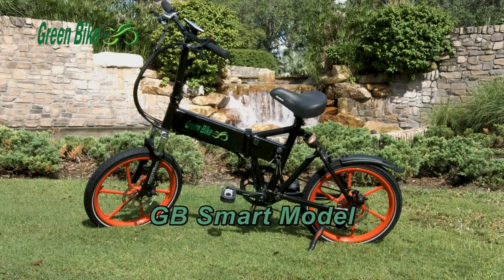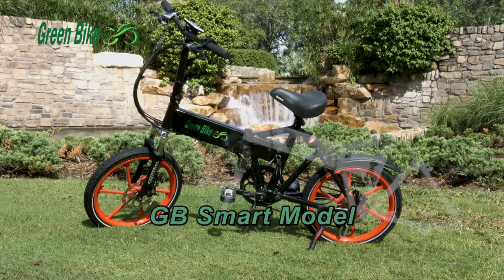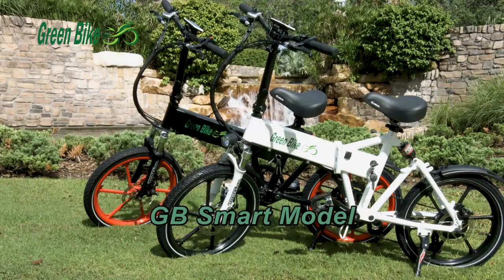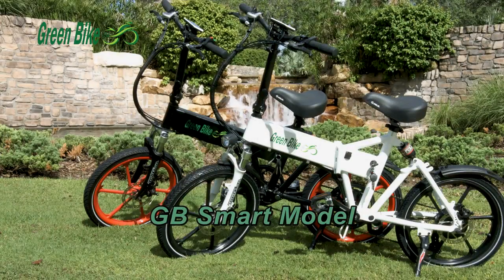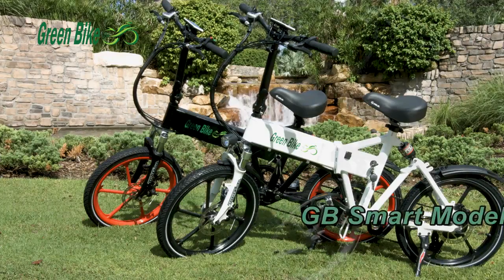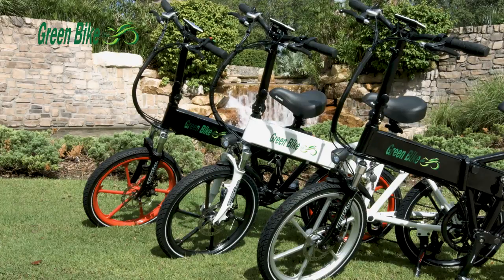GreenBike USA GB Smart Electric Bike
FEATURES:

8 FUN 350 Watt Brushless Motor.
Ride up to 40 miles per charge at speeds up to 20 mph.
36V/10.4AH Lithium Samsung Inner Battery
Pedal Assist System
Front & Back Suspensions
LCD Multi-Functional Display
Tektro Disc Brakes
USB Outlet
6 Speed Gearing System
Foldable Frame
Kenda Tires
All - Terrain Surface Drive

DESCRIPTION:

The GreenBike USA GB SMART - Folding Electric Bike has a standard 36V/10.4AH Samsung Lithium Battery and 350W motor.

The 20" Aluminum frame is strong and durable, and the LCD display and LED lights give this Folding E-Bike a modern feel.

The GB Smart Folding E-Bike has puncture free 20" KENDA tires and 52T 170 chain wheel made of aluminum alloy. This stylish E-Bike has a 9 level PAS and thumb throttle, giving you more control over the E-Bike.

SPECIFICATIONS:

Motor: 8 FUN 350 Watt Motor
Battery: Fast Charging Inner Lithium Samsung battery 36V/10.4AH
Folding Capability: Easy Quick Folding to take with you in your Car or in a Train
Display: LCD multi-functional display (speed, distance, time, level assist)
PAS: 9 Levels Pedal Assist
Suspension: Full suspension for smooth riding
Brakes: Front & Rear Tektro Disc Brakes
Gears: Shimano 6 Gear
Horn: Electric
Lights: Front & Rear Lights
Handlebar: Wide Handlebar for Easier Maneuvering
Tires: Puncture proof Kendra tires
Total Weight: 57 lbs